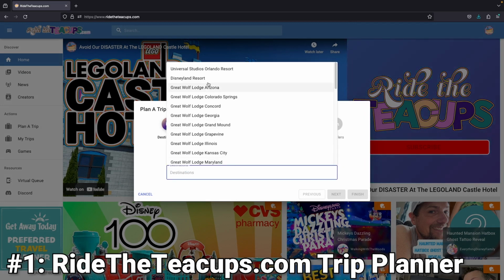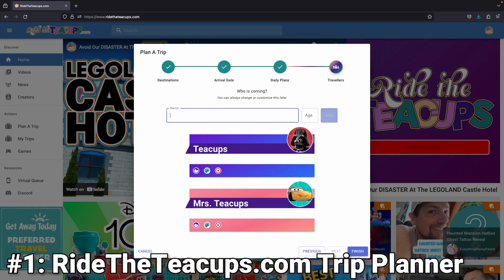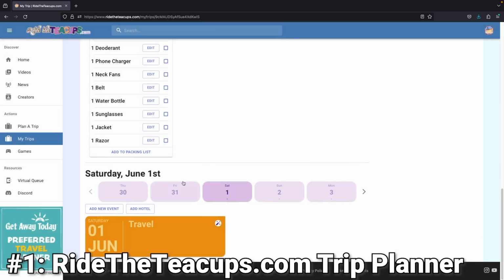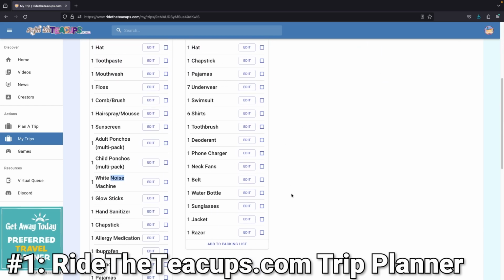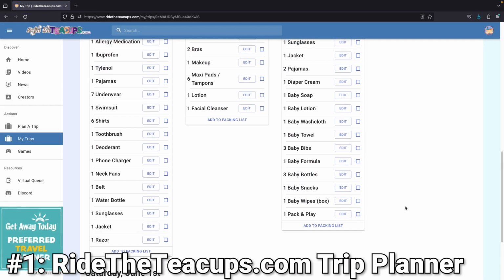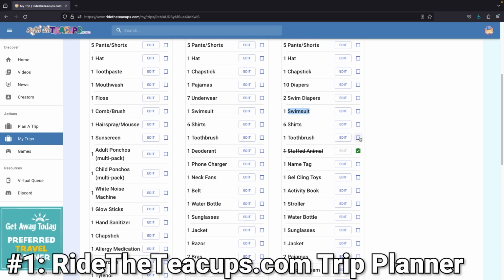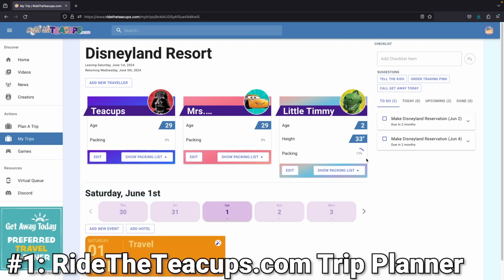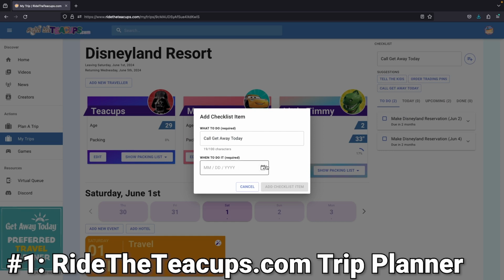3 MOST IMPORTANT THINGS Before Booking DISNEYLAND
We love helping you and your family plan for Disneyland! But there's so much content out there, it often gets overwhelming. That's no good!

So we've boiled our basic planning down to these 3 events that will make your life easier while also being reasonable.

Book YOUR trip to Disneyland, Universal, Legoland, Sea World, and MORE through GETAWAY TODAY! Visit their website, or call them at 855-GET-AWAY.

Please help our tiny channel grow. And if you enjoyed this, please hit the THUMBS UP button!

LINKS

OUR GEAR

► Insta360 X3 Camera
► Invisible Selfie Stick
► Extendable Mini-Tripod
► X3 Shoulder Mount
► X3 Wrist Mount
► X3 Head Mount
► X3 Storage
► Fast Charge Hub
► Additional Battery
► Camera Gimbal